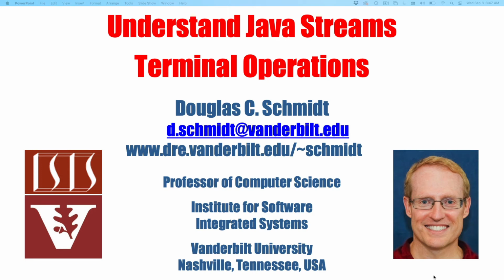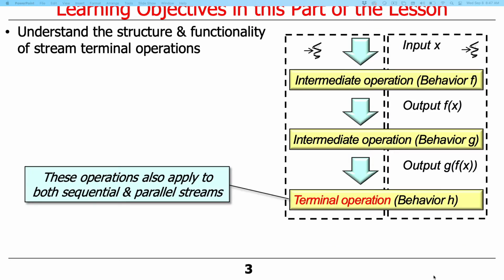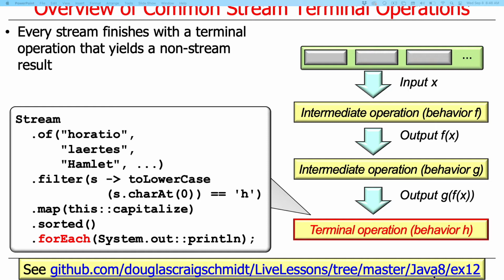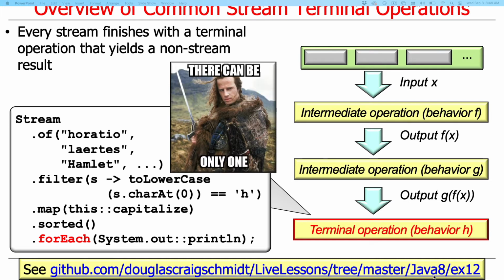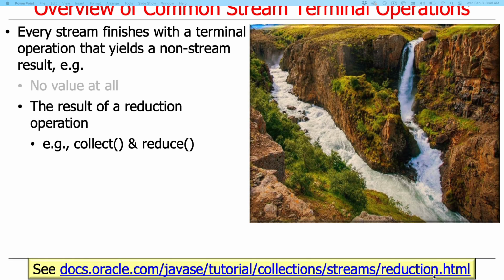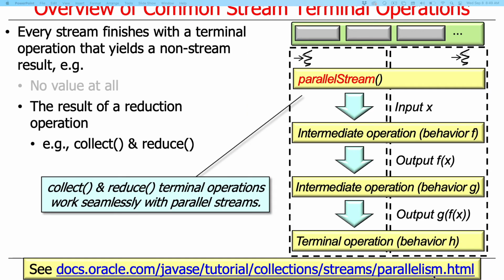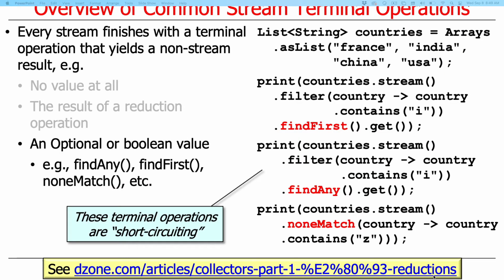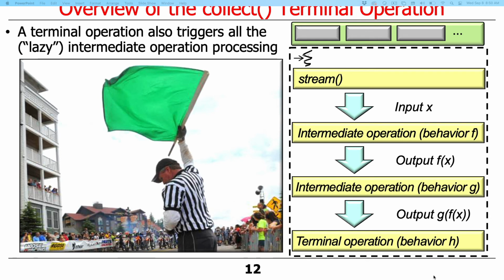Overview of Java Streams Terminal Operations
This video describes the structure & functionality of Java Stream terminal operations, including forEach(), collect(), and reduce().